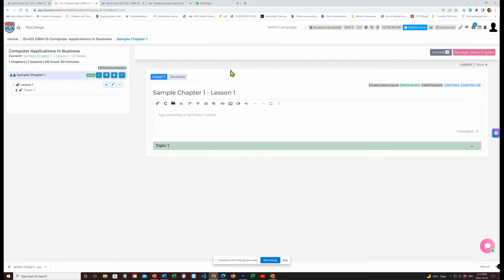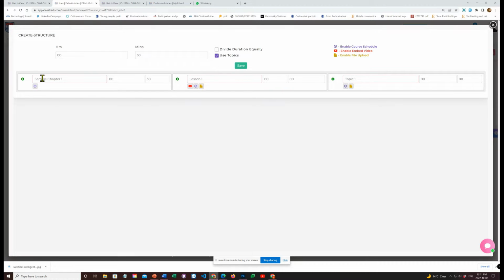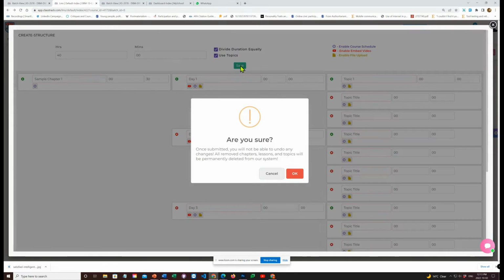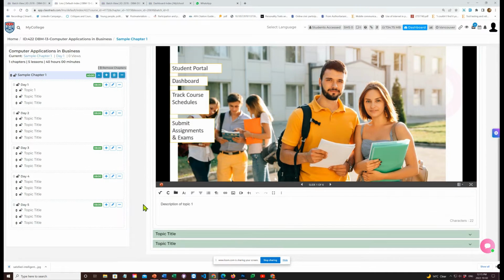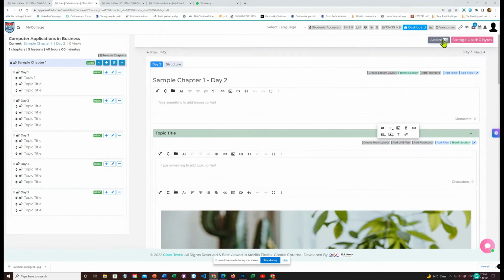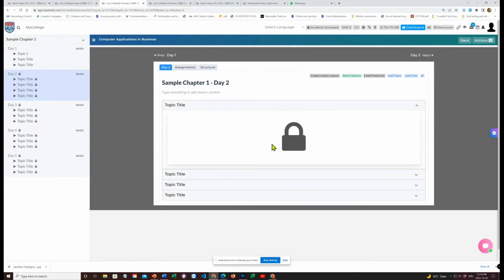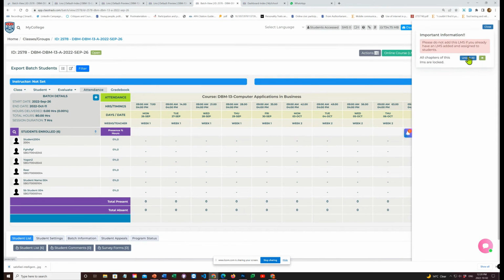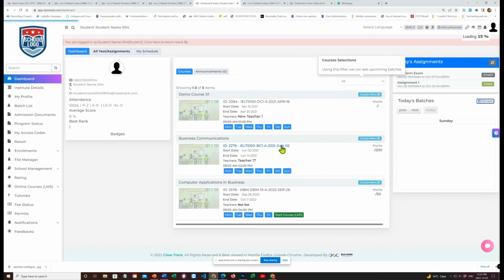Online Course Creation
How to create an online course structure